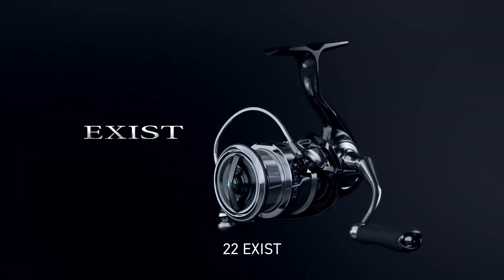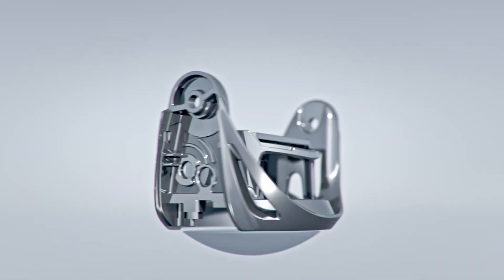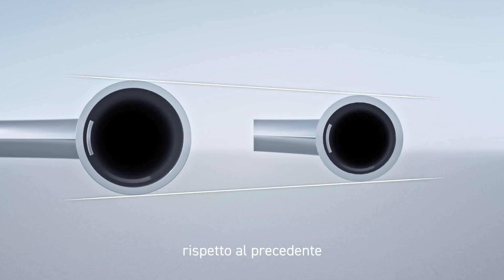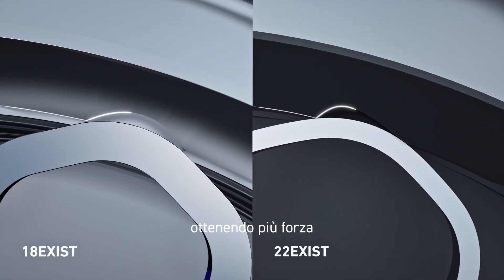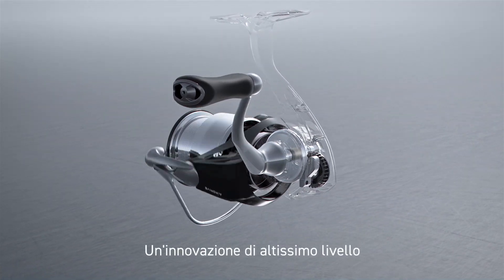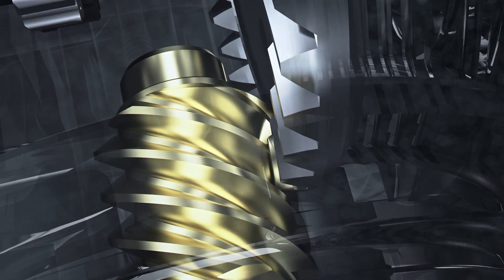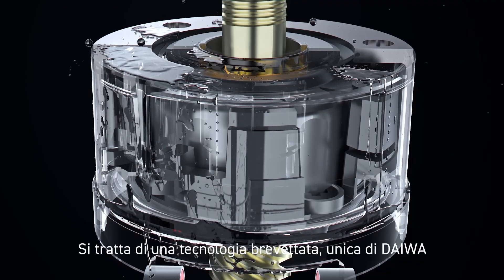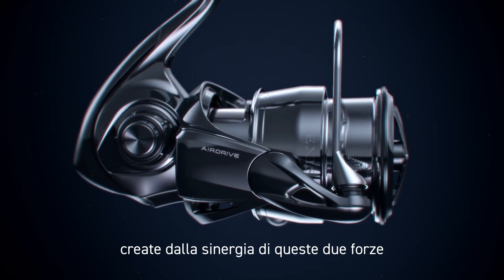DAIWA EXIST: tutte le tecnologie del nuovissimo top di gamma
Il nuovo Exist introduce un concetto costruttivo destinato a rivoluzionare il futuro di tutti i mulinelli da spinning DAIWA: l'Airdrive Design.
In questo video tutti i dettagli e le innovazioni tecnologiche introdotte dal nuovo iconico top di gamma Daiwa.